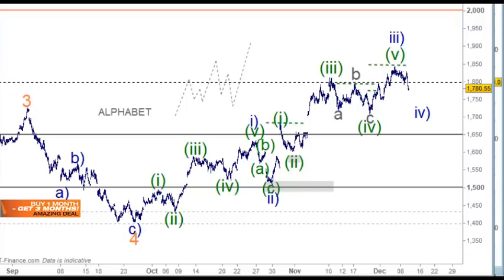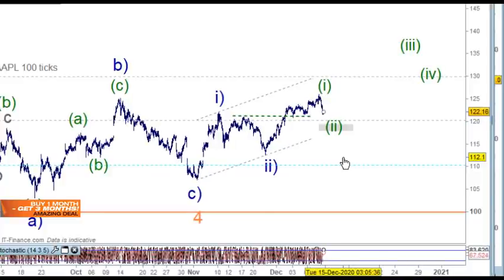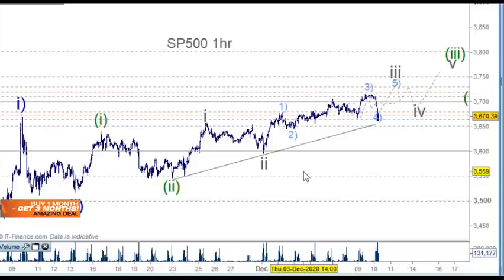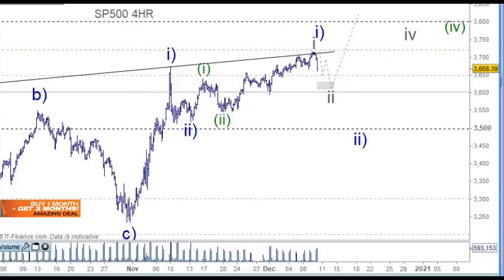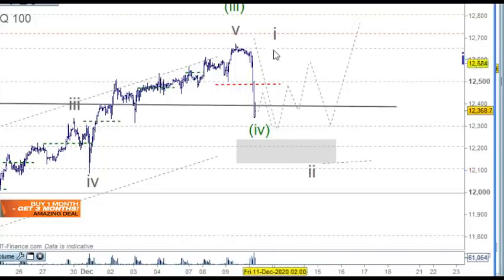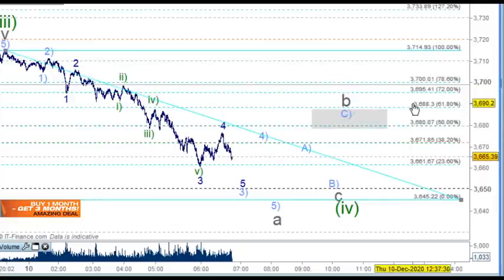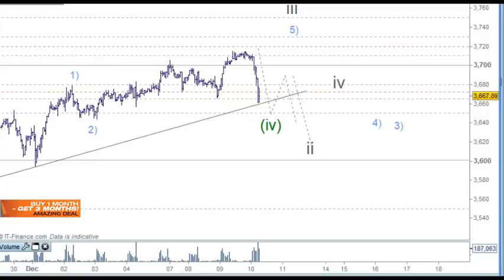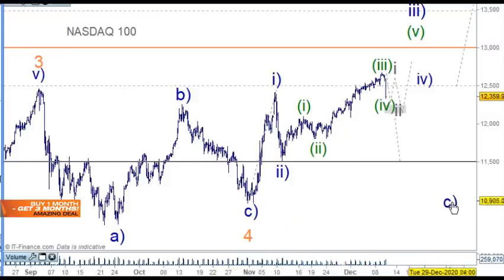stock market sp500 Nasdaq technical analysis elliott wave day trading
Stock Market S&P 500 [SPX] Index and NASDAQ [NDX] Technical  Analysis Elliott Wave for Investing trends or day trading.
SPX S&P 500 Elliott Wave : tracking two bullish corrective patterns as Wave ii or (iv)
Trading Levels: The next support for the SP500 is 3650, this is the low end of Minor Group2
SP500 Trading Strategy: The sharp move down appears to be an impulse wave (five waves) so we can expect once it completes at 3650 area, then an abc corrective rally 50 - 62% of the sharp move down, then another impulse wave lower then can move through the 3650